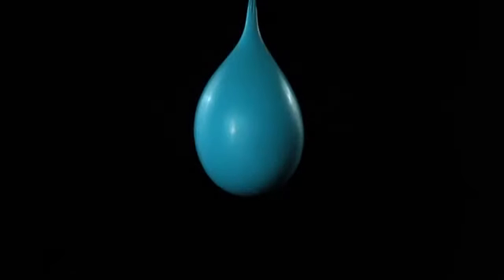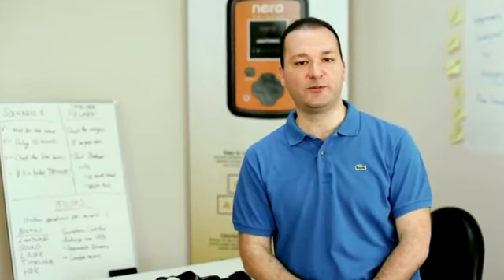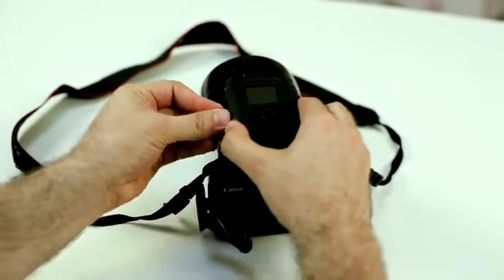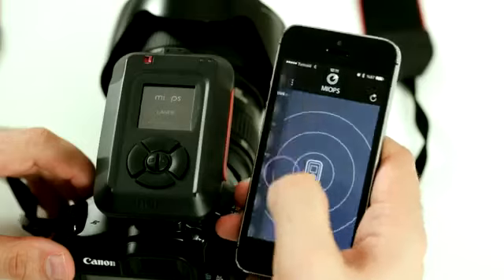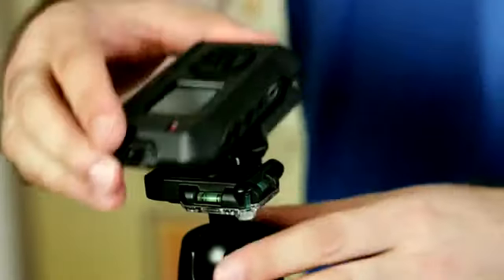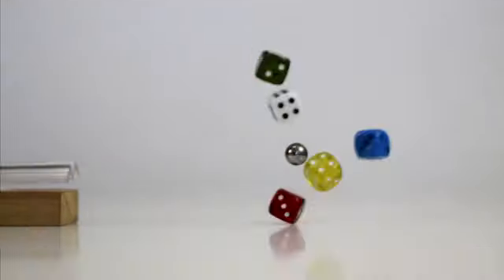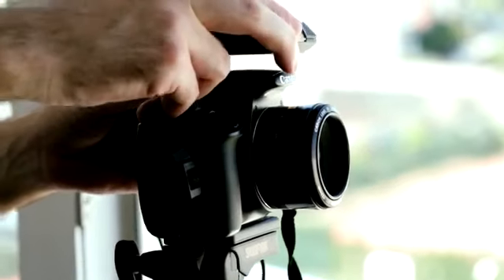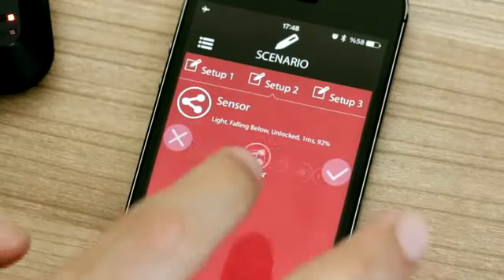MIOPS Smartphone Controllable High Speed Camera Trigger by MIOPS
Successfully funded at Kickstarter..
MIOPS starts a new era in high speed photography with the flexibility of smart phone platform and the power of electronics. MIOPS - Take your photography ski
Check Out The Project Here:  MIOPS starts a new era in hig
MIOPS: Smartphone Controllable High Speed Camera Trigger.